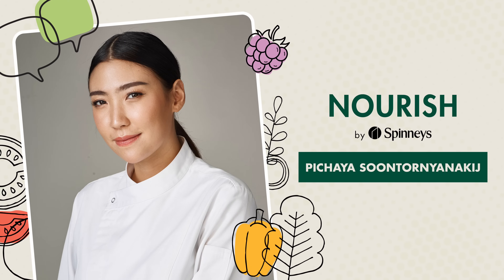Asia’s Best Female Chef Pam on her 14-day aged duck & collab with Ossiano‘s Chef Gregoire Berger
Chef Pam was in Dubai as part of her collaboration with Chef Gregoire Berger at Ossiano. She sits down with co-host Tiffany Eslick to talk about her journey, how they’re supporting women in the F&B industry and all the juicy details behind Potong’s epic duck recipes.